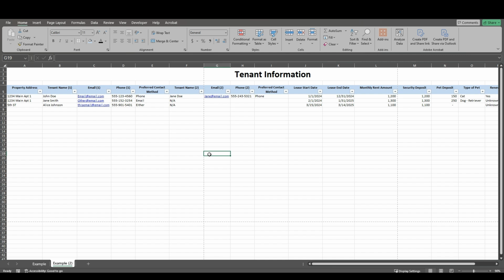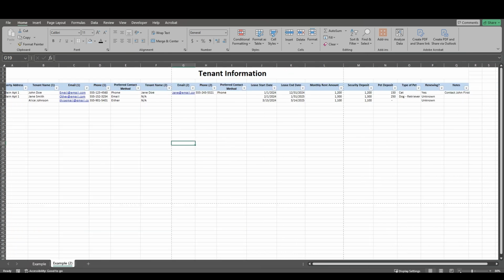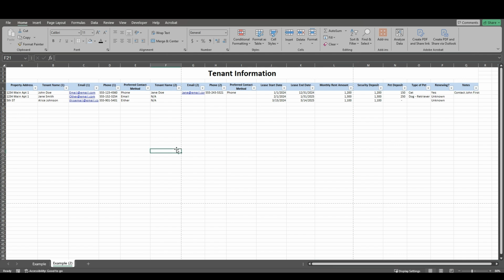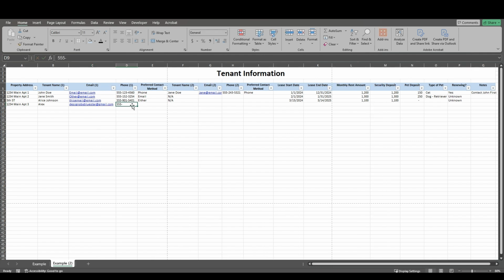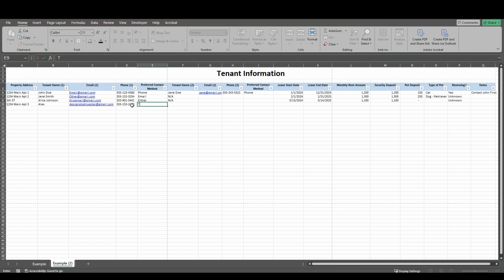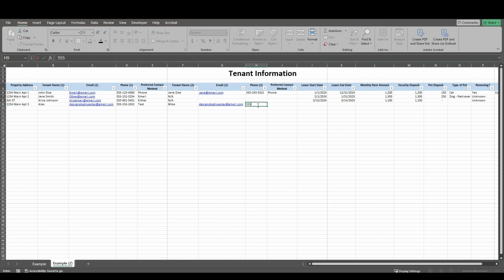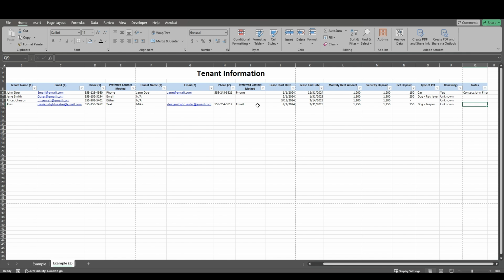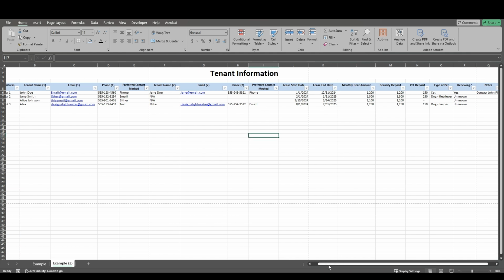Rental Property Tenant Detail Log Walkthrough in Excel | Landlord Templates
In this video, we'll walk you through how to use the Tenant Detail Log, an easy tool designed to help landlords and property managers streamline their tenant management process.

💬 Join the Conversation:
Got questions or tips to share? We love hearing from you and are here to help with any financial planning queries you might have.

💡 About Designs by Blue Star:

Hi! I'm Alex, the heart and soul behind Designs by Blue Star. I'm a mom, a wife, and a finance aficionado with two amazing kids who keep me on my toes. With 15 years of experience in accounting and finance, I've navigated through the complex world of business accounting, Financial Planning & Analysis (FP&A), budgeting, and personal finance.

My career journey began in the rigorous realm of public accounting, focusing on tax and auditing. Eventually, I transitioned into private accounting, where I discovered my knack for turning intricate financial data into clear, concise, and visually appealing formats that help upper management make informed decisions.

One of my superpowers is creating engaging and informative Excel spreadsheets. Whether you need a detailed financial report, budget tracker, or data analysis, I've got you covered! I love making numbers not only make sense but look good too.